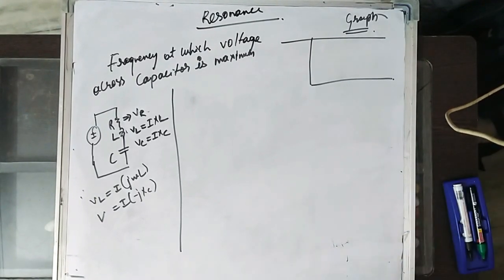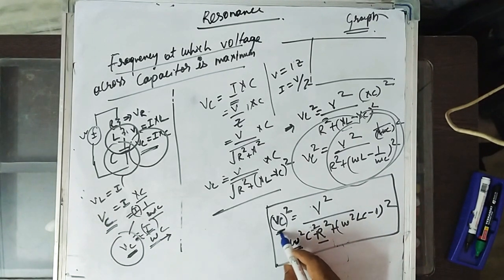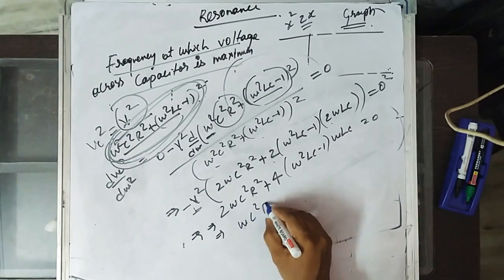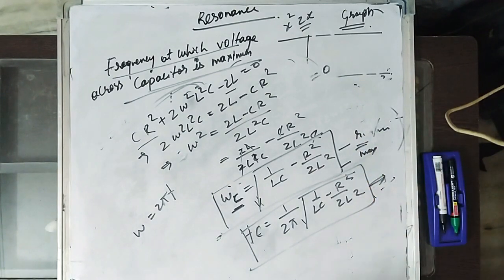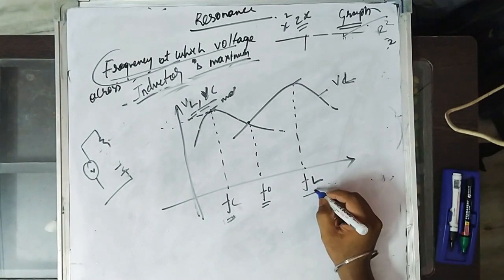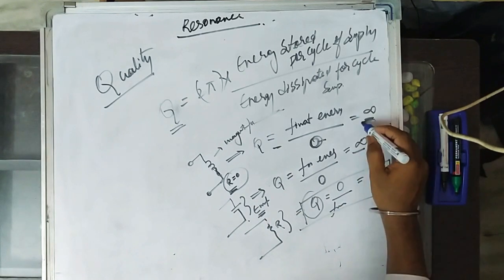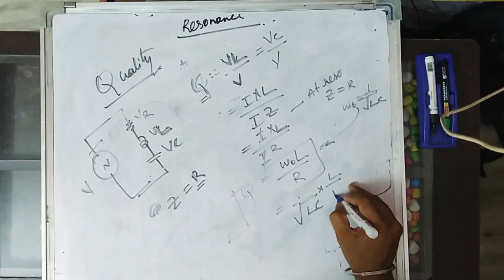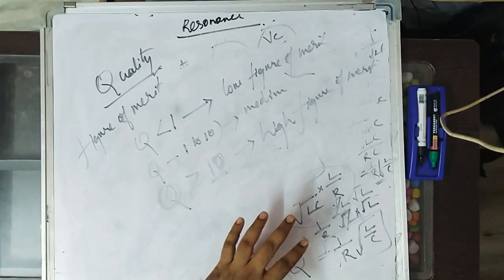RESONANCE lec-2 ( Quality factor and Finding Fl ,Fc of rlc series circuit )